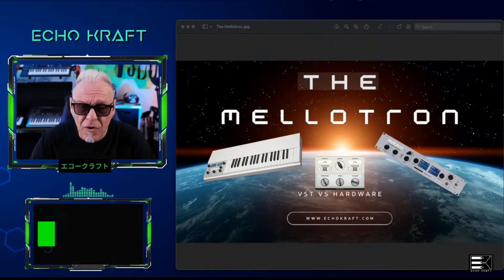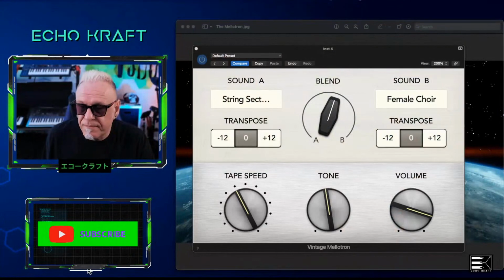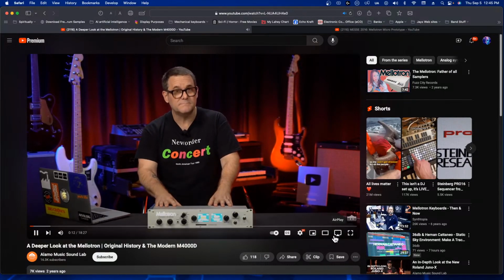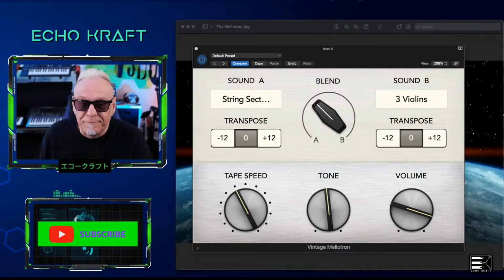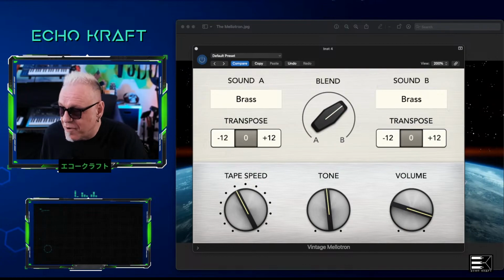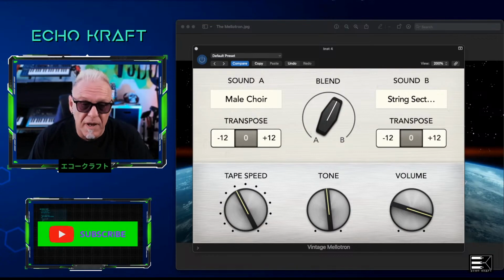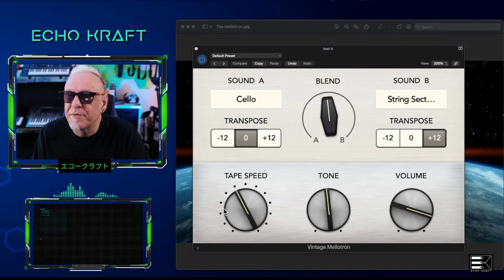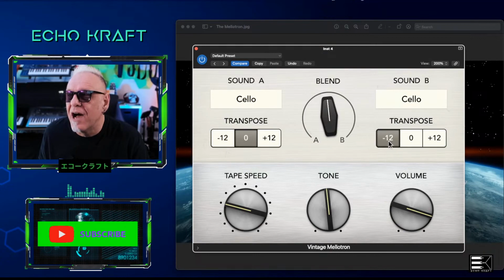The Mellotron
A brief history on the Mellotron